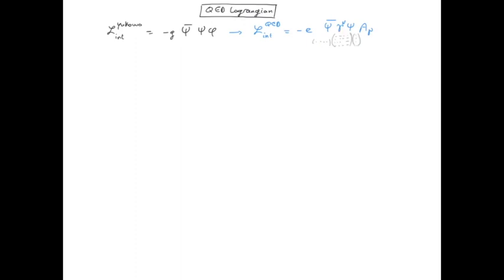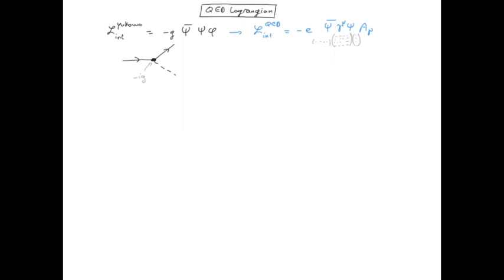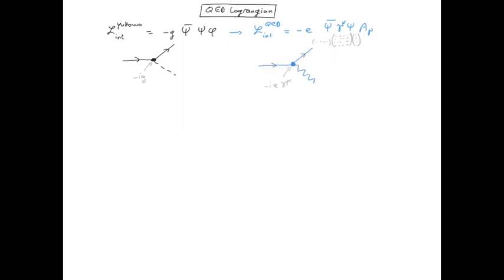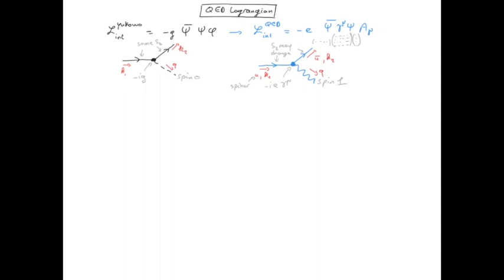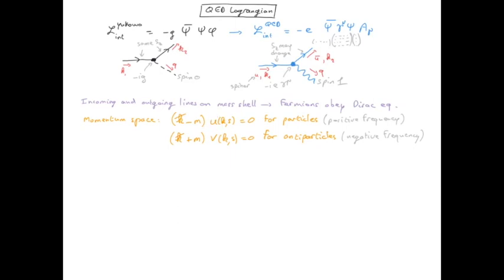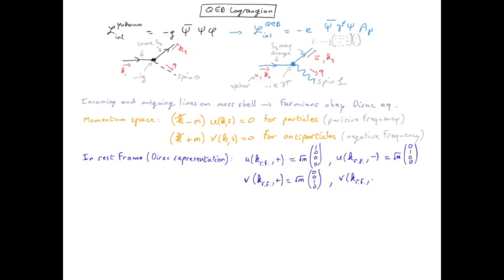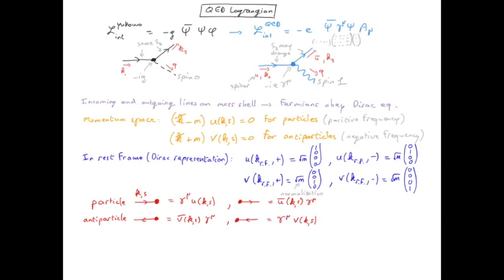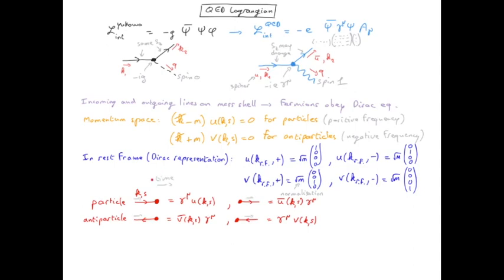QFT16.2 QED Lagrangian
This video is about QFT16.2 QED Lagrangian